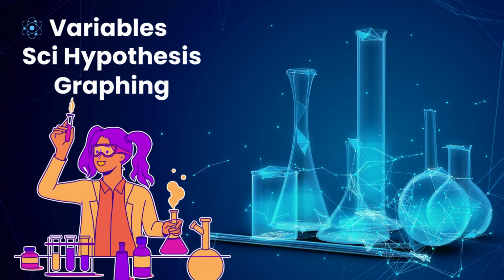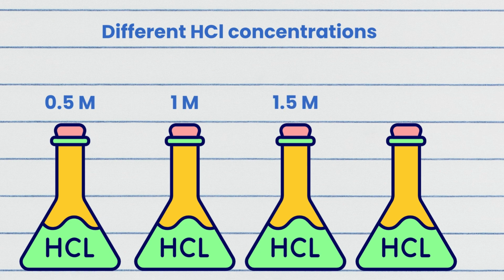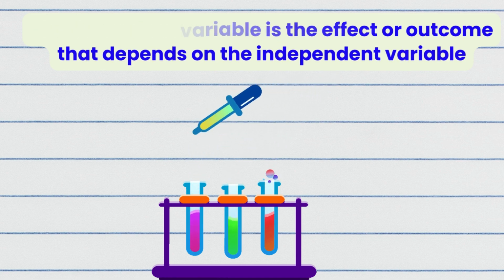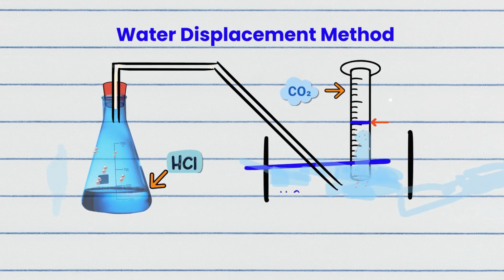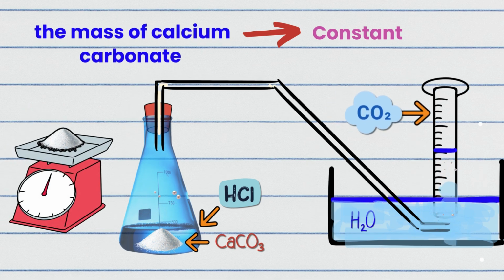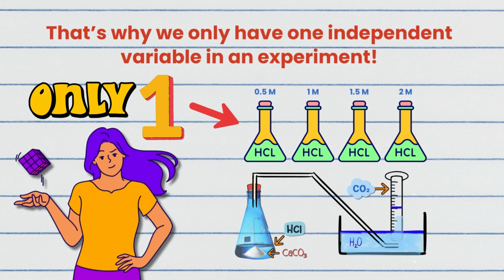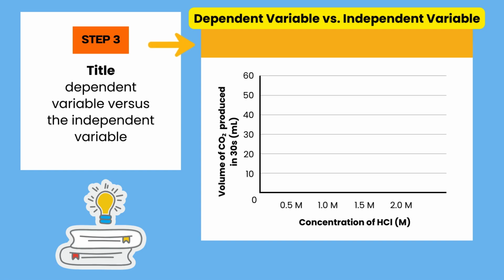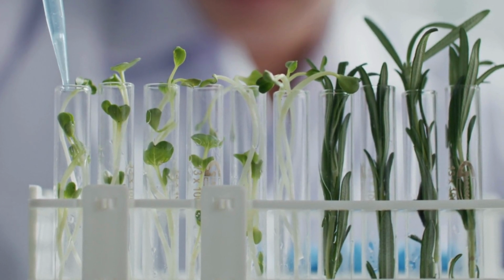Independent and Dependent Variables, Controls, Sci Hypothesis, Graphing - Made Easy!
🔬 Independent and Dependent Variables, Controls, Scientific Hypothesis, Graphing - Made Easy!! 📊

Are you struggling to understand independent and dependent variables, formulating a scientific hypothesis, or graphing experimental data? Look no further! In this video, I break it all down using a fun and clear experiment: How different concentrations of hydrochloric acid (HCl) affect the amount of carbon dioxide (CO₂) produced when reacting with calcium carbonate (CaCO₃).

🎯 What you'll learn in this video:
✅ What are independent variables and dependent variables?
✅ How to write a scientific hypothesis using the If-Then-Because format.
✅ The importance of controls in an experiment and why you only change one variable.
✅ How to measure gas production using the Water Displacement Method.
✅ How to graph data effectively: label axes, use proper units, plot data points, and draw the best-fit line.

With clear explanations, sample data tables, and a step-by-step guide to graphing, this video is perfect for high school students, middle school learners, science educators, and families looking to master the basics of experiment design and scientific graphing.

🚀 By the end, you'll be able to design your own experiments, identify variables, graph your results, and discover how science helps us understand the world!

🔍 Keywords included:
Independent variable, dependent variable, controls in experiments, scientific hypothesis, graphing experimental data, science experiments, high school chemistry, middle school science, water displacement method, HCl and calcium carbonate reaction, CO₂ production, graphing tips for science students, how to plot data in science, experiment design made easy.

✔️ High school and middle school science students
✔️ Science teachers and educators
✔️ Chemistry, biology, and physics learners
✔️ Parents and families exploring science education
✔️ Environmentalists and science enthusiasts

🎥 Don’t miss out—this video will help you nail down these key science concepts and ace your next science experiment!